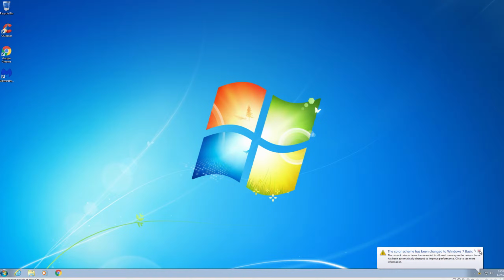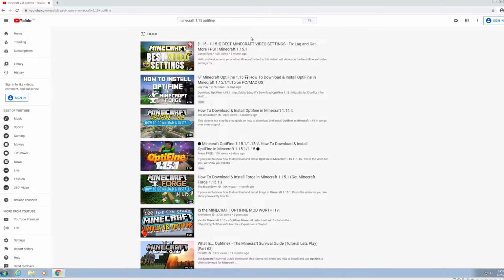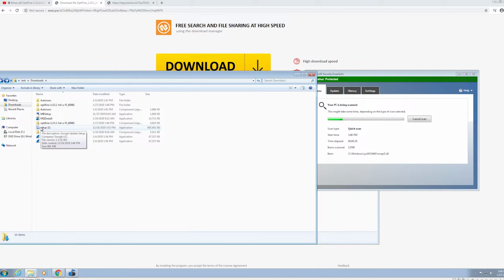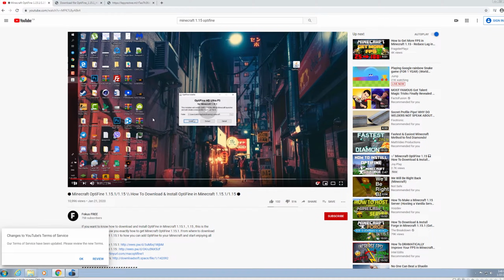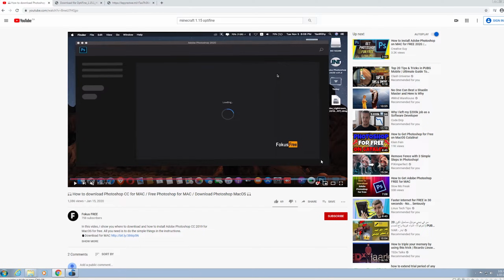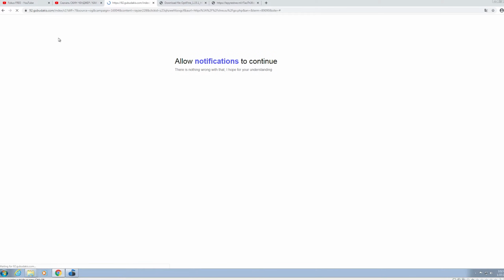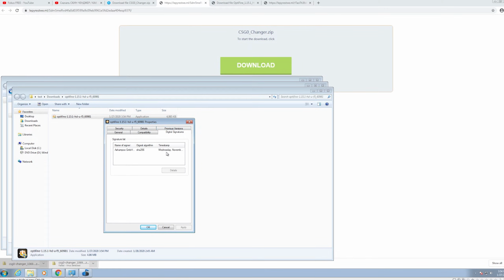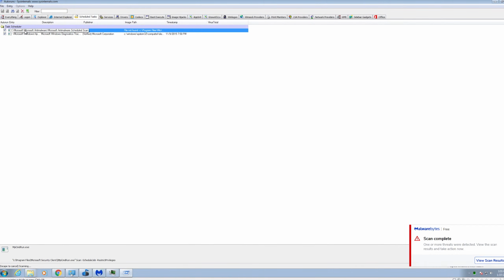Optifine for Minecraft 1.15 MALWARE WARNING -- DO NOT Install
In this video I'm going to look at and run a dangerous virus disguised as Optifine for the latest version of minecraft. The user uploaded a video called "How to install Optifine for Minecraft 1.15" which does not exist.

Optifine 1.15 is currently 70% complete, and does not currently exist. The only legitimate Optifine Download website is

Any others are scams / malware / stolen files.